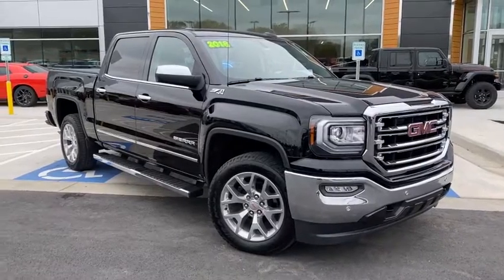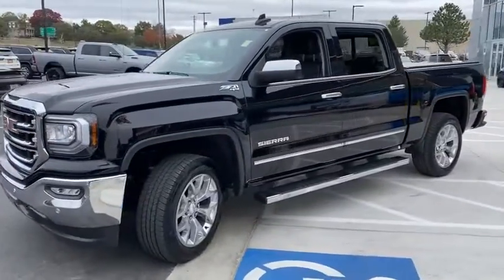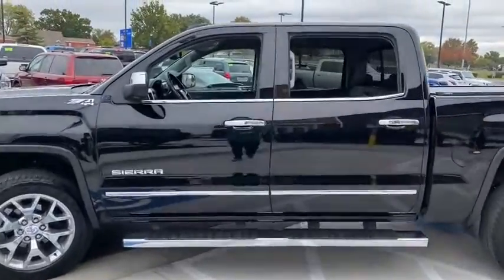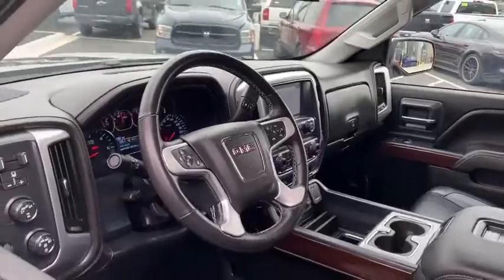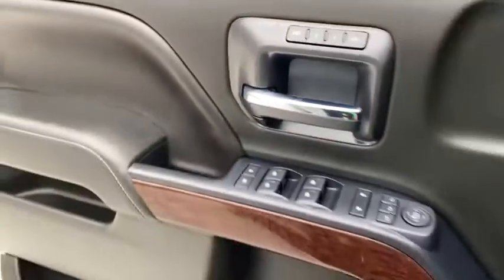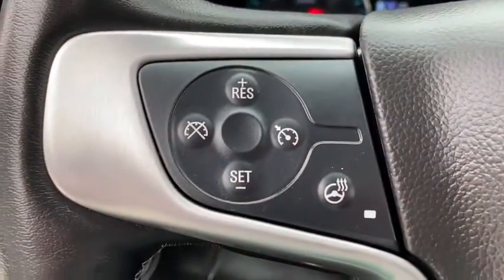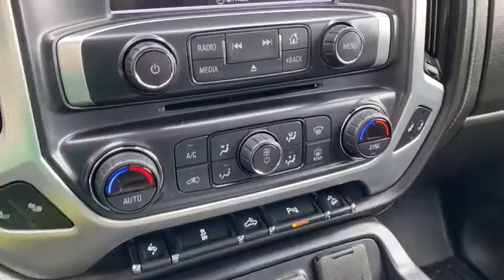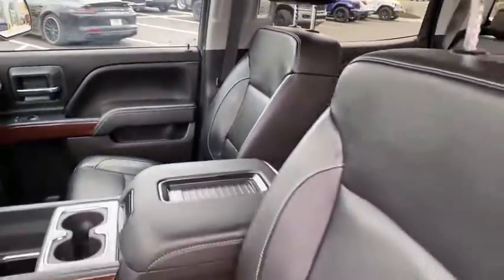2018 GMC Sierra_1500 Overland Park, Lenexa , Shawnee Mission, Olathe KS, Kansas City, MO J210167A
Onyx Black Used 2018 GMC Sierra_1500 available in Overland Park, Kansas at Reed CDJR Overland Park. Servicing the Lenexa , Shawnee Mission, Olathe KS, Kansas City, MO area.

CARFAX 1-Owner Extra Clean GREAT MILES 22223! FUEL EFFICIENT 20 MPG Hwy/15 MPG City! Onyx Black exterior and Jet Black interior SLT trim. Heated Leather Seats NAV Bed Liner Tow Hitch AUDIO SYSTEM 8 DIAGONAL COLOR TOUCH SCREEN NAVIGATION WITH GMC INFOTAINMENT SYSTEM AM/FM/SIRIUSXM HD RADIO Back-Up Camera Onboard Communications System 4x4 Remote Engine Start SEATS FRONT FULL-FEATURE LEATHER-APPOINTED BUCKET BED LINER SPRAY-ON AUDIO SYSTEM 8 DIAGONAL COLOR TOUCH... SEATS FRONT FULL-FEATURE LEATHER-APP... ASSIST STEPS CHROMED TUBULAR 6 REC... TRAILER BRAKE CONTROLLER INTEGRATED BOSE SOUND WITH 6 SPEAKER SYSTEM SUSPENSION PACKAGE OFF-ROAD SLT PREFERRED PACKAGE SLT PREMIUM PACKAGE Non-Smoker vehicle RARE FIND! Edmunds.coms review says Around town the Sierras brakes are friendly and capable...Like the brakes the steering is easy and gives you enough confidence to pilot this truck around town.. OPTION PACKAGES: SLT PREMIUM PACKAGE: includes (UQA) Bose premium audio system and (RD5) 20 x 9 polished aluminum wheels With Crew Cab model includes (BVQ) 6 rectangular chrome tubular assist steps. With Double Cab model includes (VXH) 6 rectangular chrome tubular assist steps.) SLT PREFERRED PACKAGE: includes (UD5) Front and Rear Park Assist (UVD) heated steering wheel and (A48) sliding rear window ASSIST STEPS CHROMED TUBULAR 6 RECTANGULAR SEATS FRONT FULL-FEATURE LEATHER-APPOINTED BUCKET: with (KA1) heated seat cushions and seat backs. Includes 10-way power driver and front passenger seat adjusters including 2-way power lumbar control 2-position driver memory adjustable head restraints (D07) floor console and storage pockets. (Includes (K4C) wireless charging. BOSE SOUND WITH 6 SPEAKER SYSTEM: (7 speaker system including subwoofer when ordered with bucket seats) includes (NKC) noise control system.) AUDIO SYSTEM MORE ABOUT US: ***Your VALUES DRIVEN Family owned dealership in the Heart of Johnson County*** .